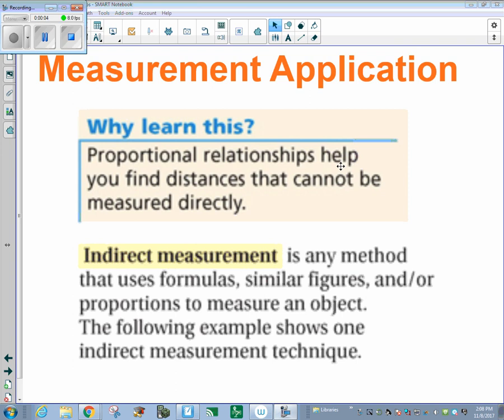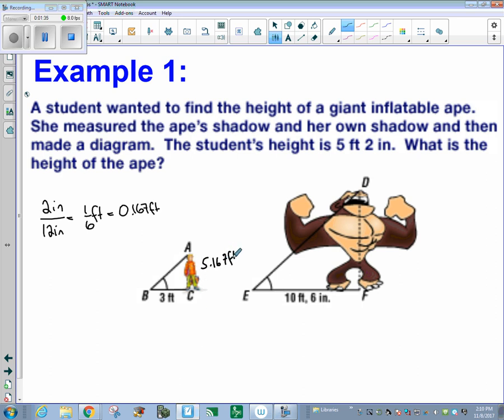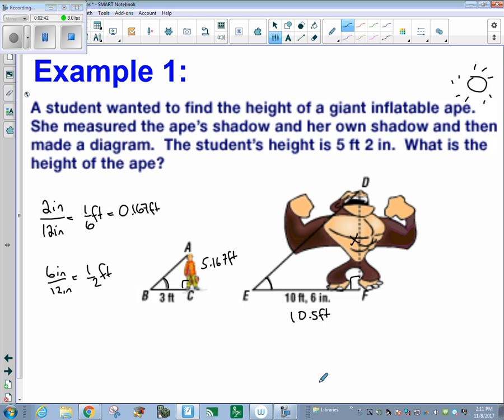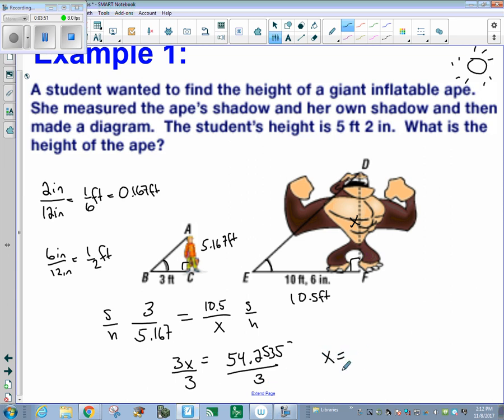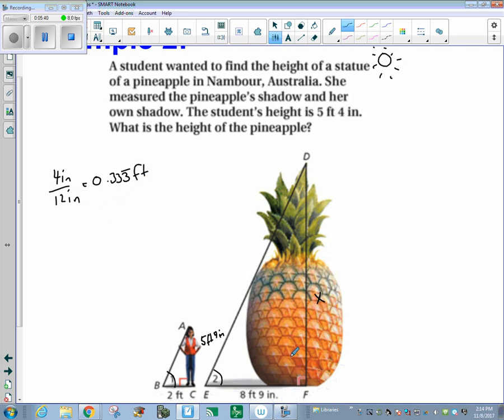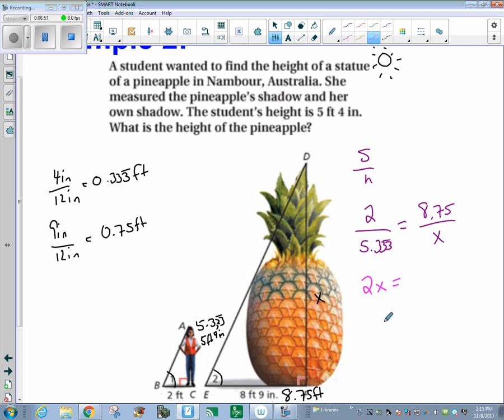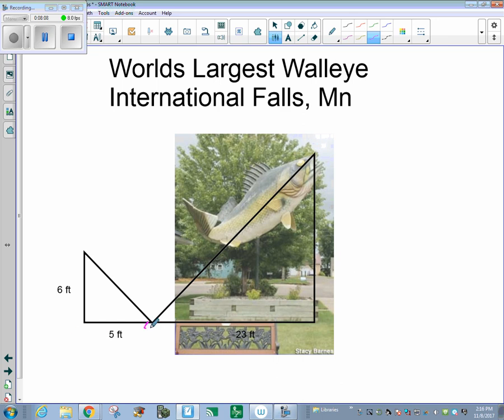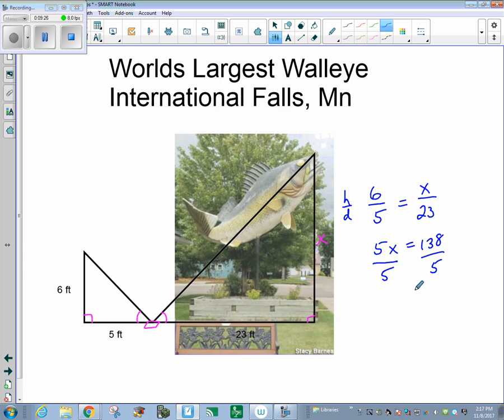M3S2 Using Proportional Relationships Day 1 Video